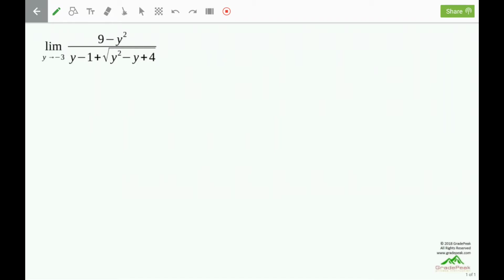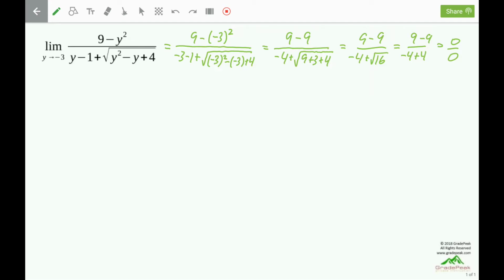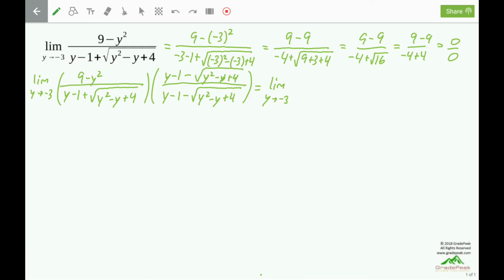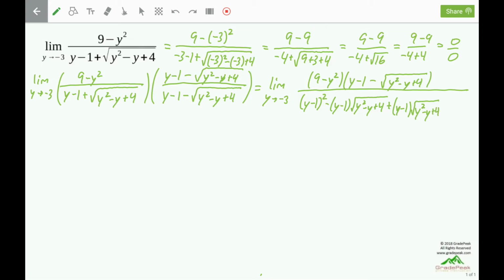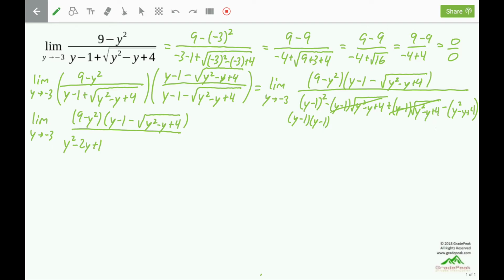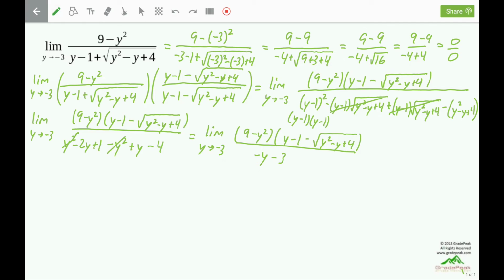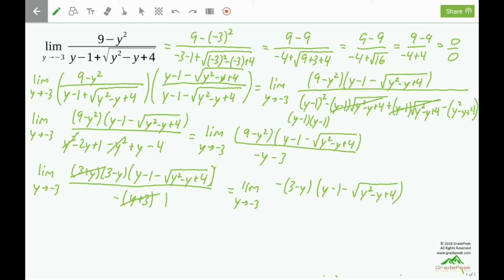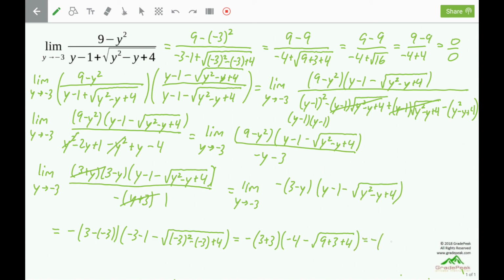GradePeak Calculus 1 Zero Over Zero Indeterminate Form Limit 6 08